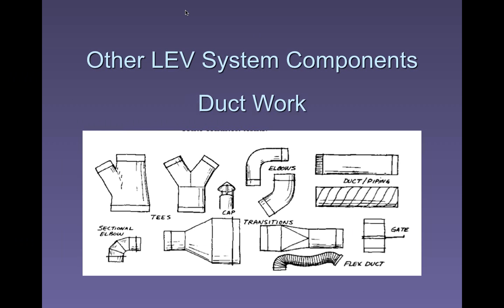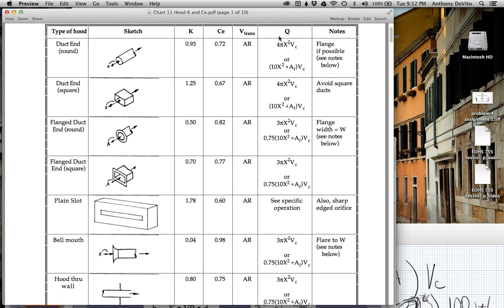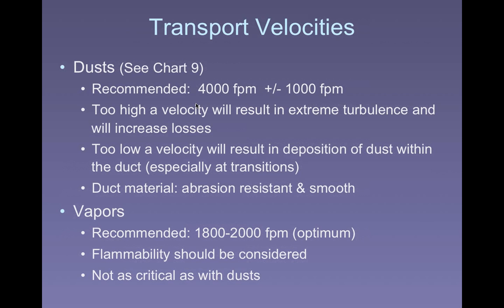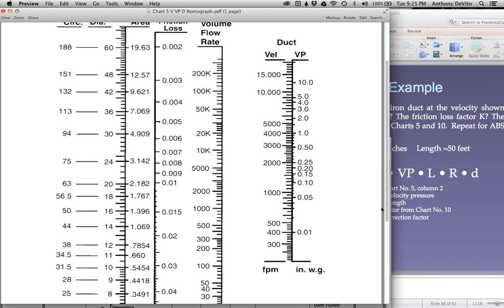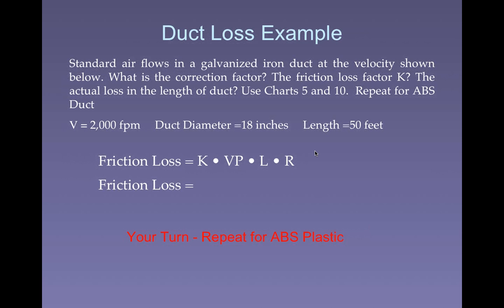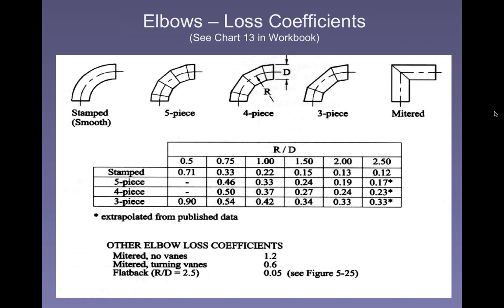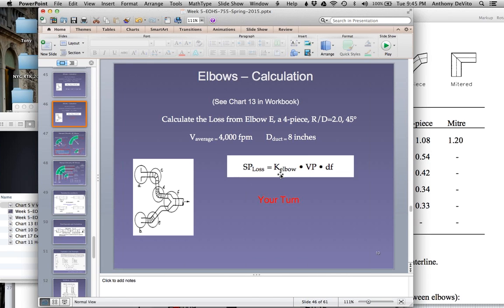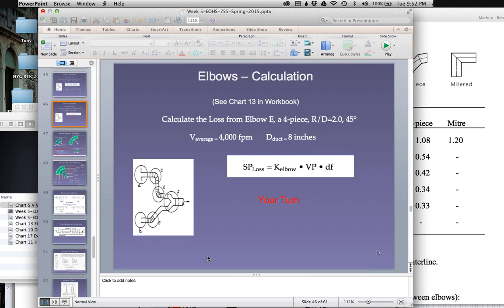EOHS755 Session5 3 03 15 Hoods Ducts Part2of2